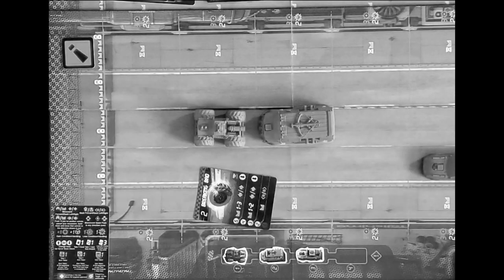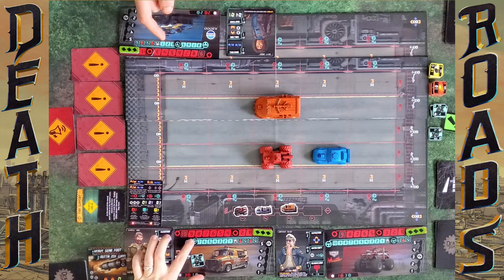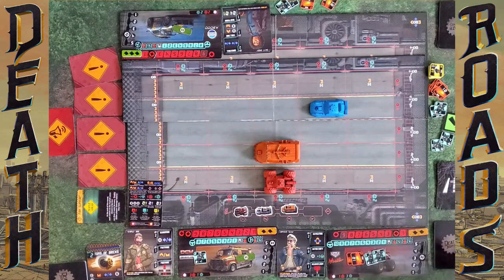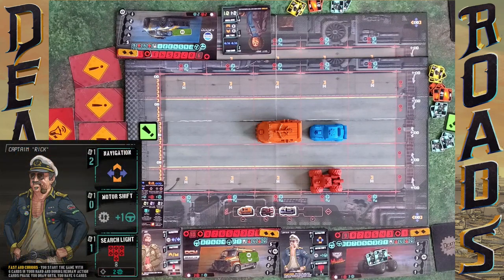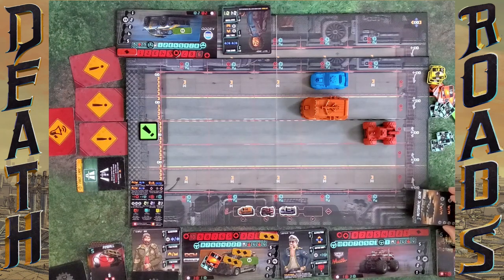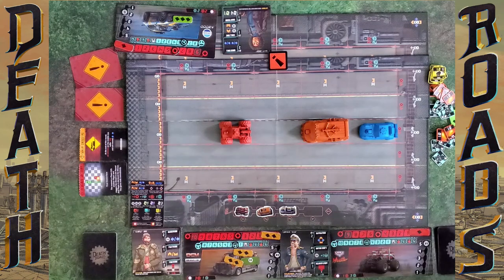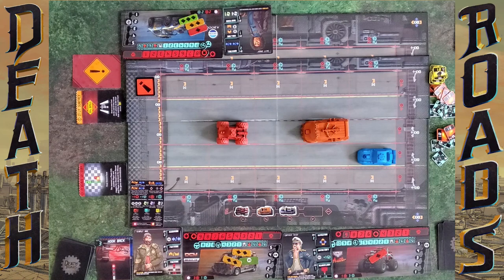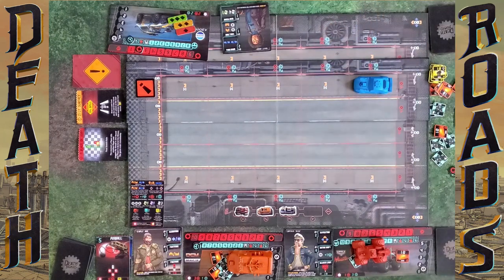Death Roads: All Stars 3-Player Game Session | Car Racing Board Game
Take part in a dangerous race! Pick your car, a driver and a set of deadly weapons. Your decisions will determine what unique cards you will be able to play, so be prepared for every possibility. Adjust your gear, accelerate, shoot and bash your opponents, everything to be the first - or the only one - on the finish line!